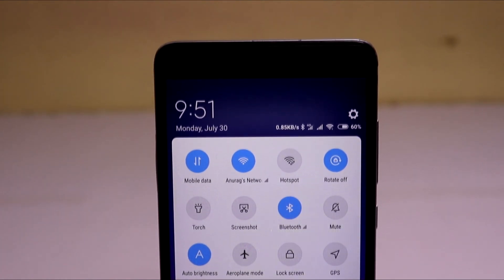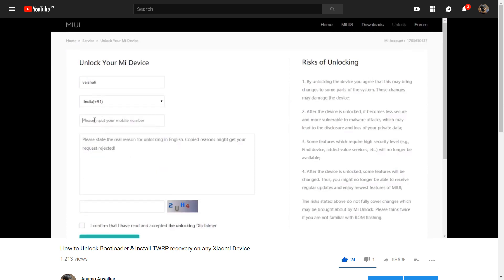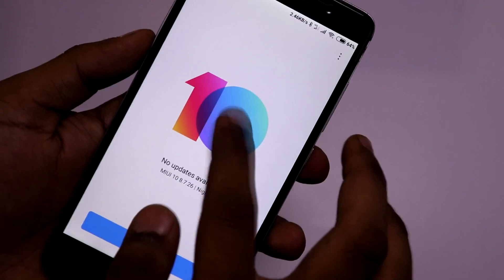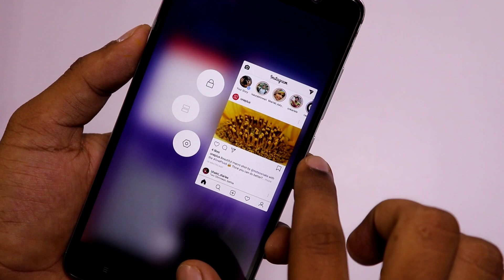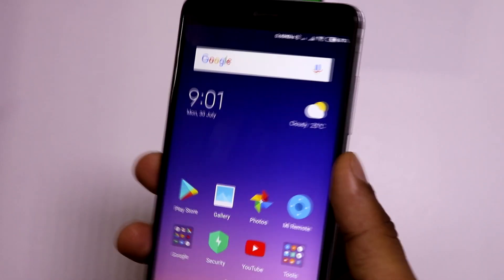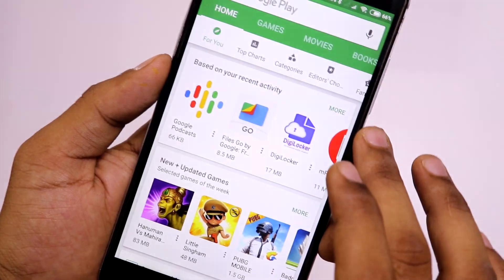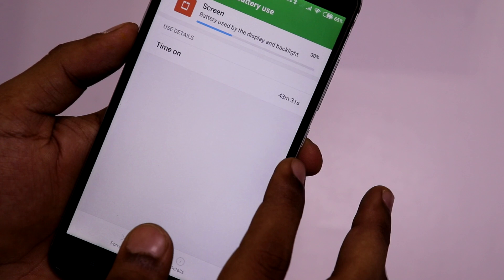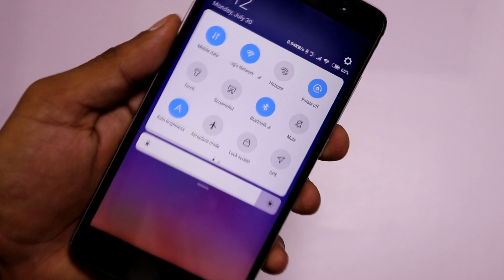Miui 10 on Redmi Note 3! [Global Beta 8.7.26]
Now the Miui official download page is restored for Redmi Note 3 so you can download the official global developer ROM form that side and you can also install through recovery app you can find the download link and how to install below